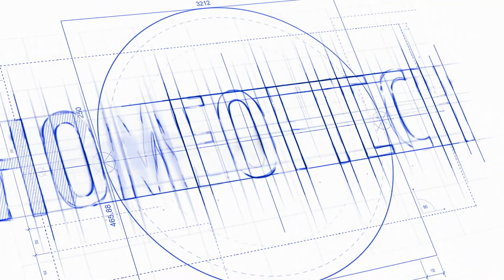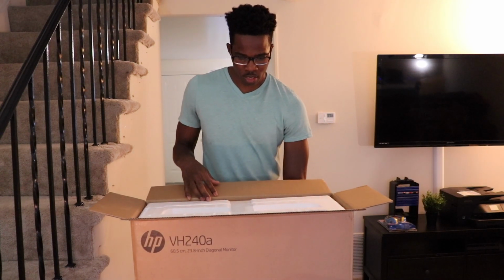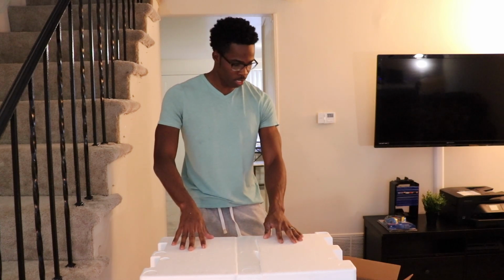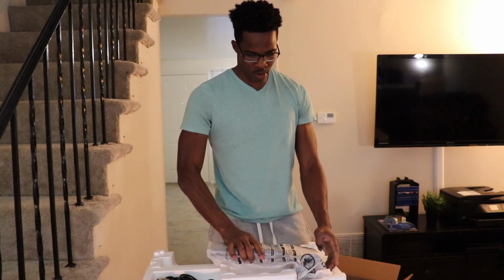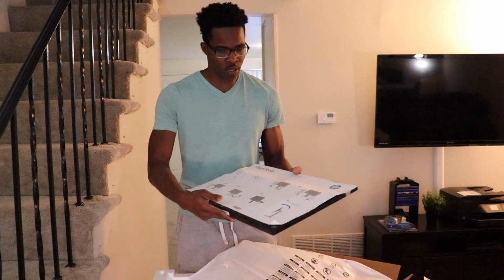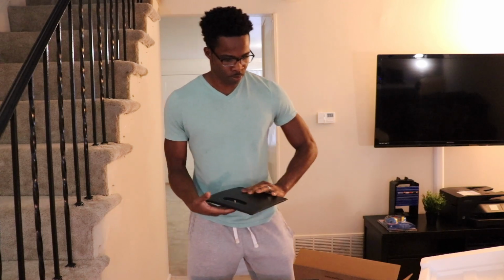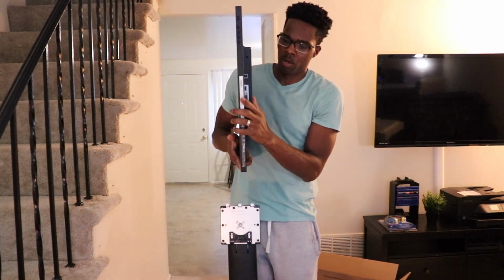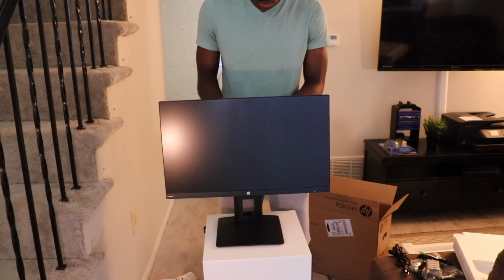HPVH240A unboxing and first impression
This video is an unboxing of the HP VH240a which is a 23.8 FHD IPS Display monitor with tilt/height Adjustability and Built in Speaker.

Equipment:
iPhone 11 Pro MAX
AUKEY Cordless Lamp
Mac mini
Satashi Hub
Razer Core X
Sapphire Radeon RX 580
Stream Deck MIni
Tomtoc Ipad Case
Apple Pencil
Apple Pencil alternative
Flash Drive
Anker Portable charger
DJI OSMO 2
Canon SL2
Movo VXR100
Pro Video Tripod Fluid Head
Canon EF-S 18-135mm f/3.5-5.6 IS Standard Zoom Lens
SR SUN ROOM Tripod DSLR SLR Tripod, 66" Camera Tripod